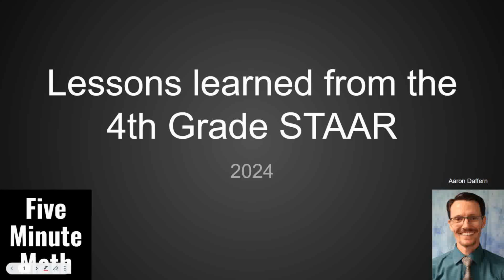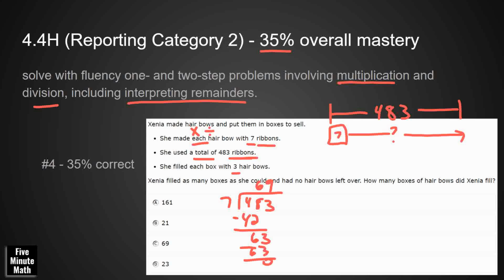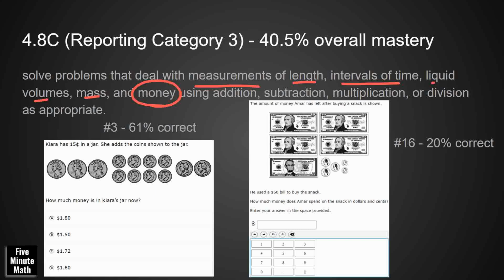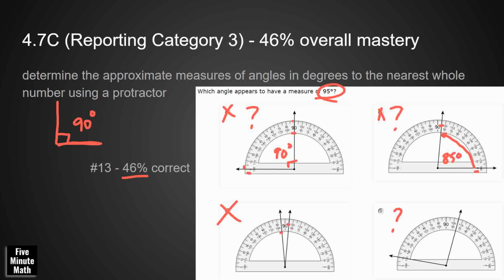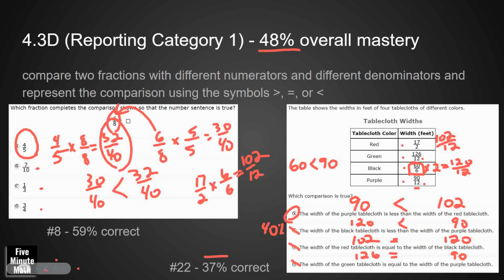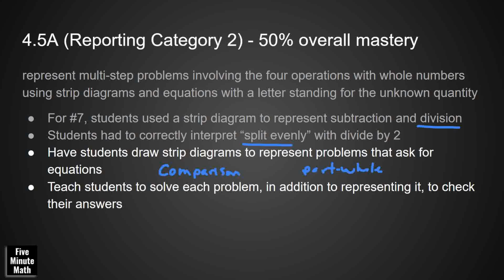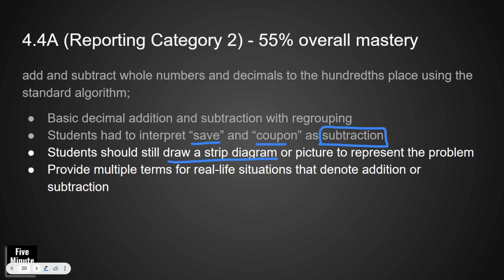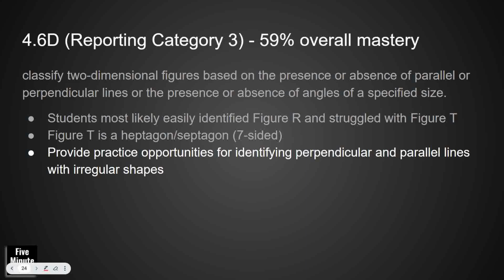Lessons Learned From the 4th Grade Math STAAR [2024]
Analysis of the readiness standards in the 2024 4th Grade Math STAAR with less than 60% mastery, including instructional implications.